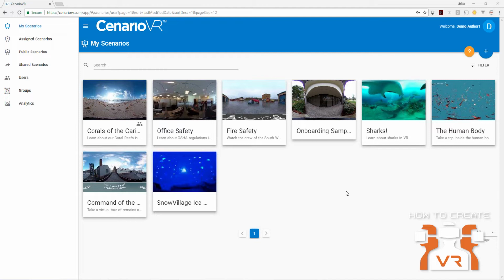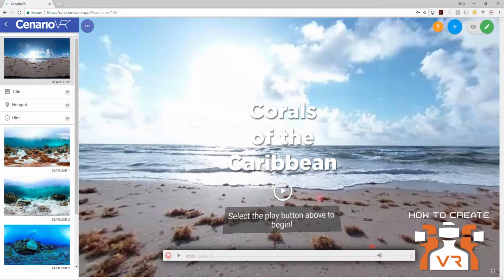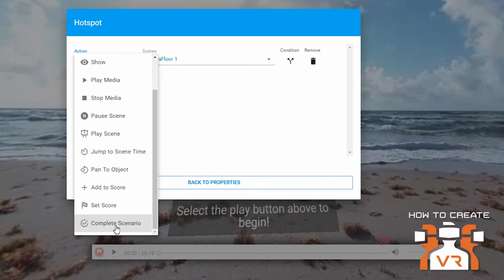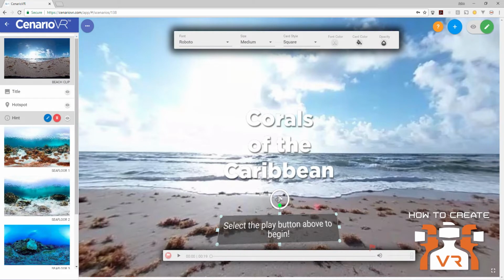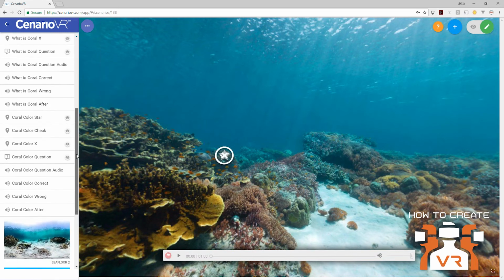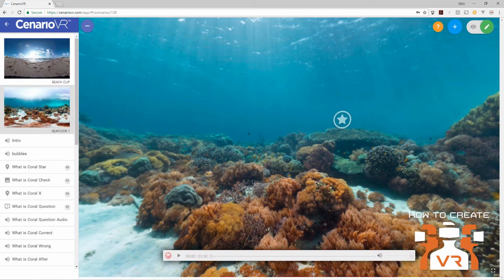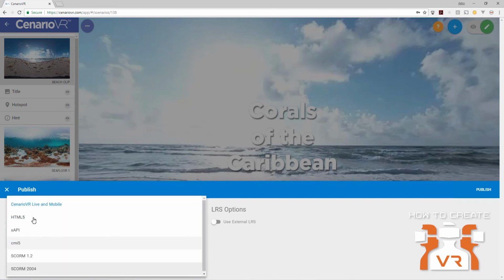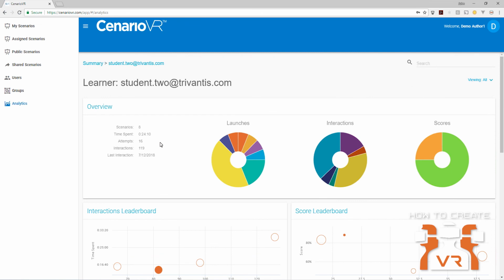Tutorial | E1 | Using CenarioVR to Create VR eLearning Experiences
If you are an eLearning Developer looking to create Virtual Reality eLearning, then you want to watch this overview, presented by John Blackmon, from Trivantis, on how to use their new product, CenarioVR.  CenarioVR allows you to create eLearning experiences (think Captivate and/or Storyline 360) that are full VR using 360-degree video and hotspots.